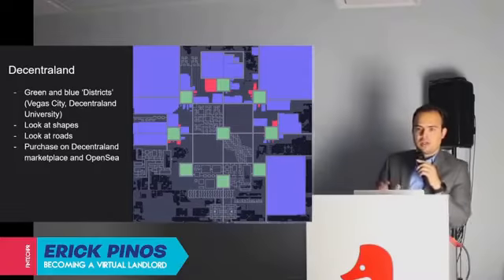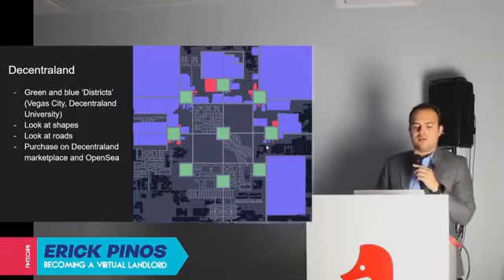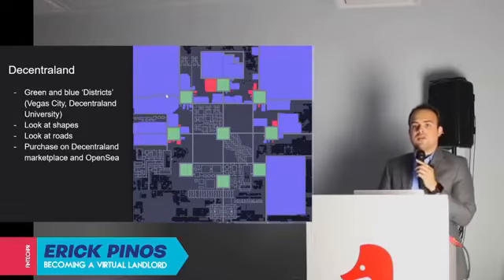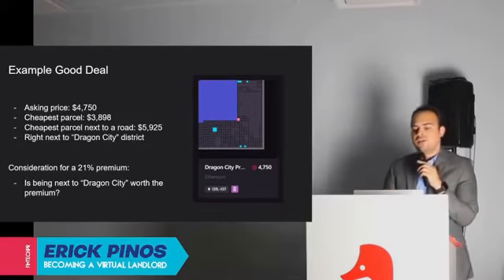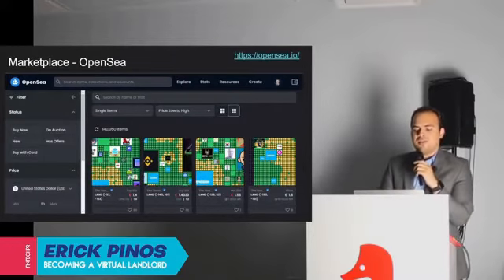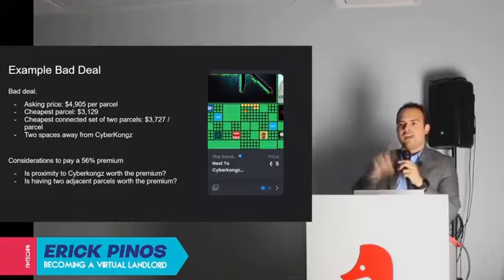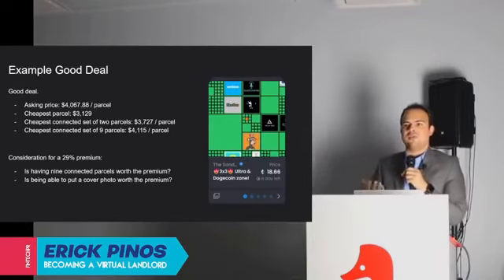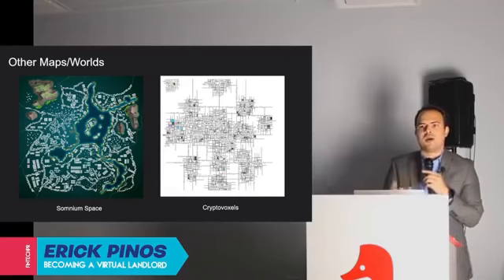Reading World Maps - Buying Land in the Metaverse